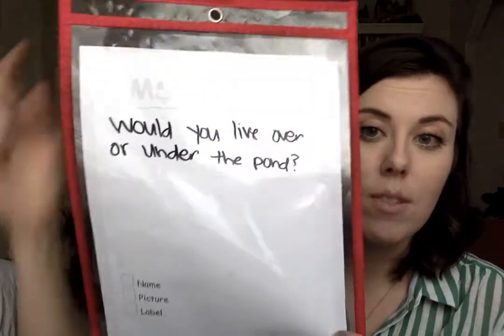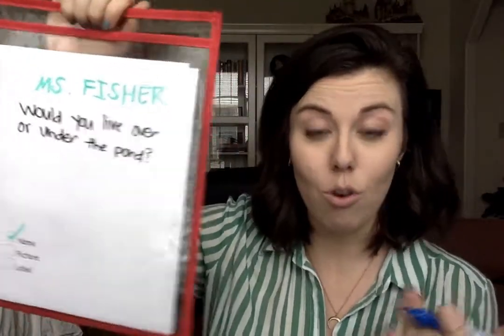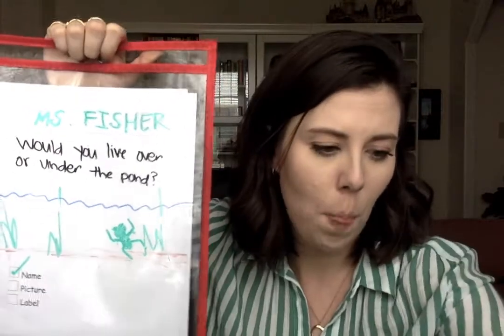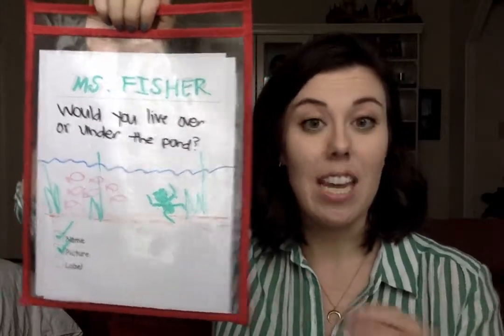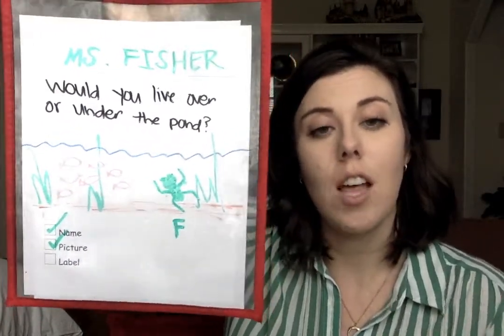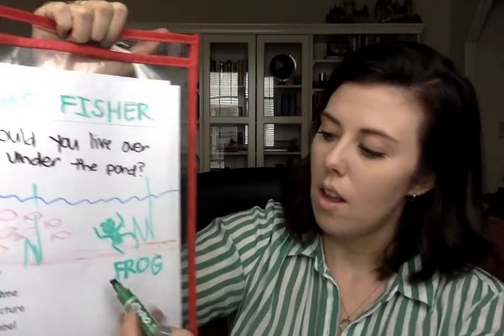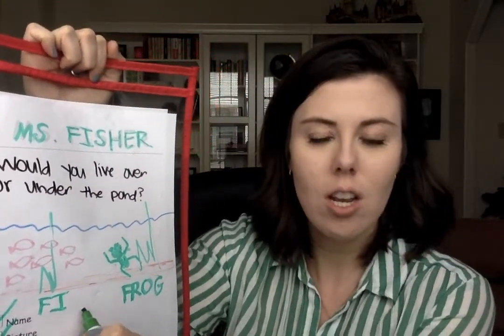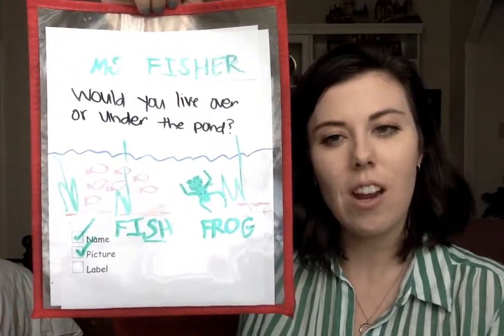3-18 Journal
Would you live over or under the pond?